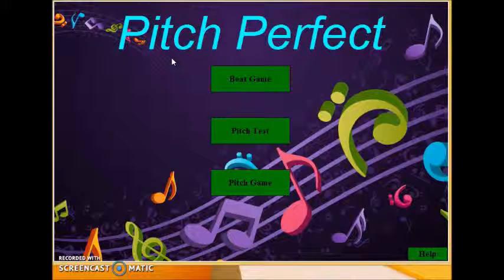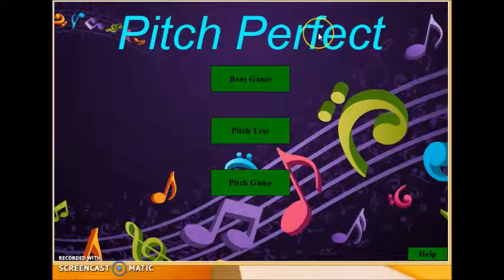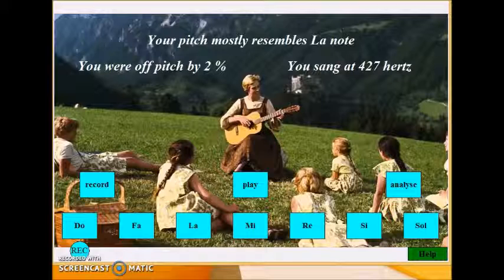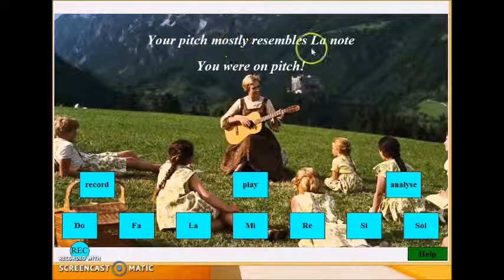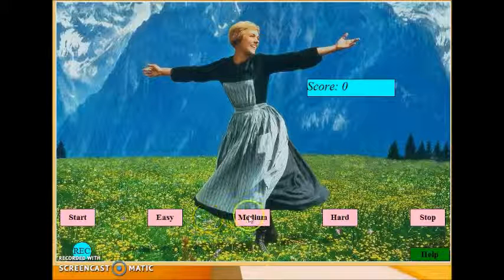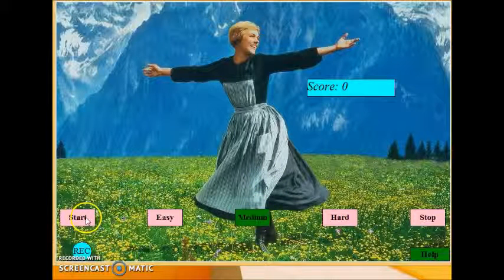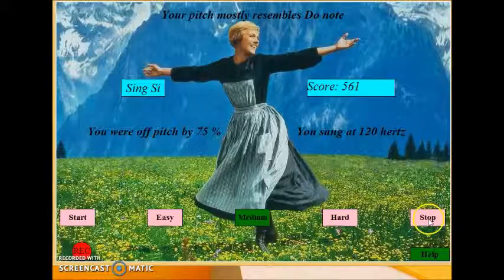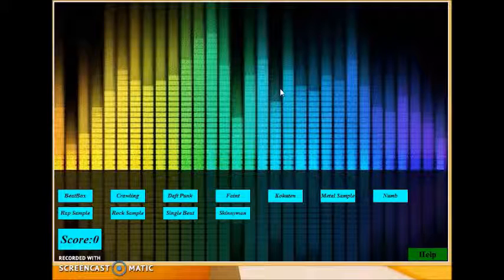Hridayarth Sattineni CMU 15-112 Term Project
This is my term project for 15-112 Fundamentals of Programming and Computer Science at Carnegie Mellon University (Spring 2016 Semester). Main modules used are pydub, pyaudio, numpy and threading.